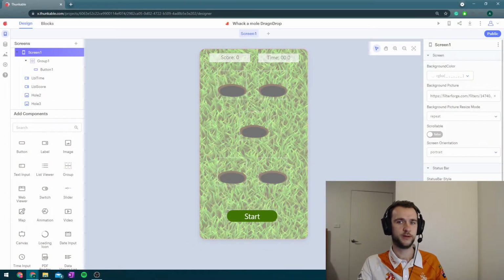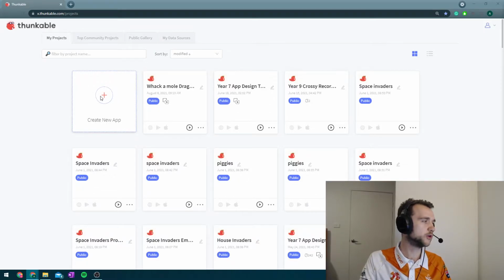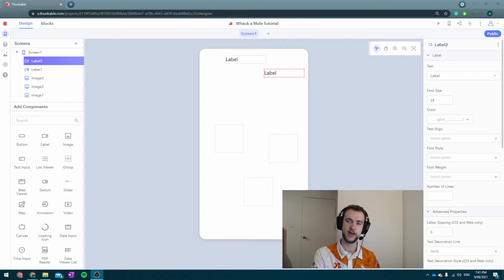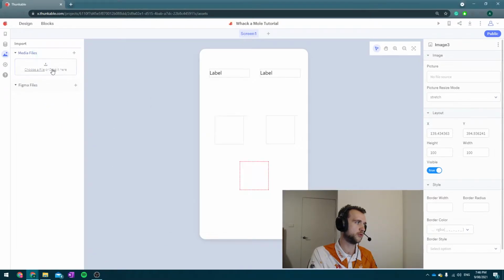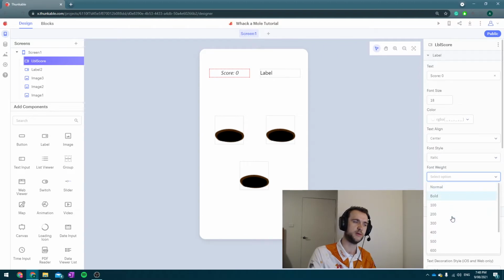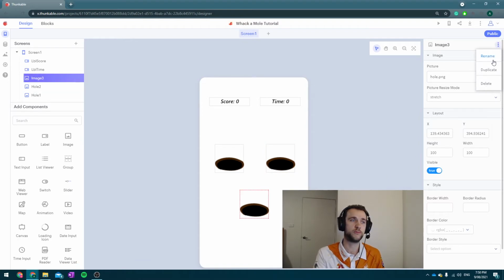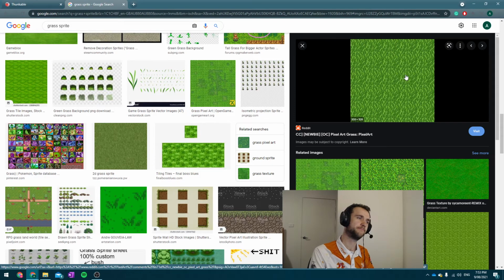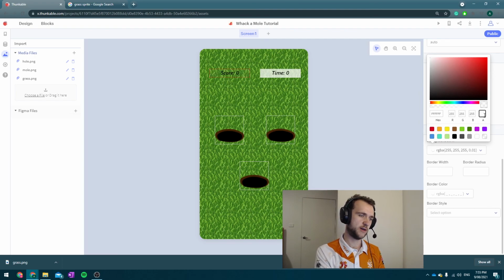Thunkable Whack a Mole Part 1 - Design